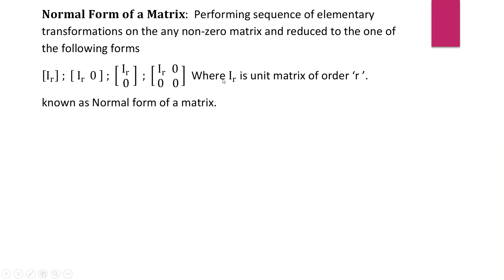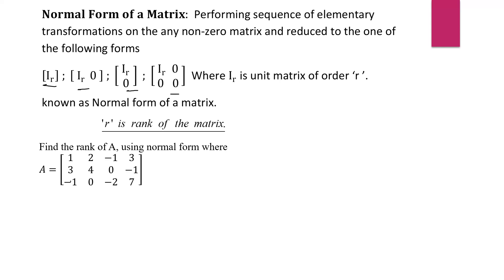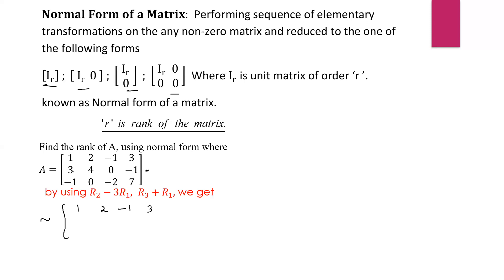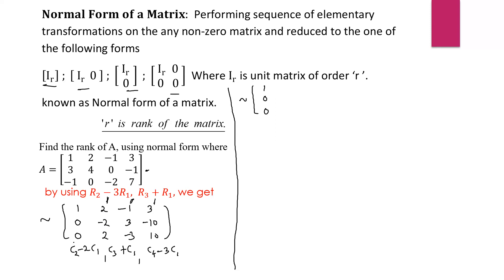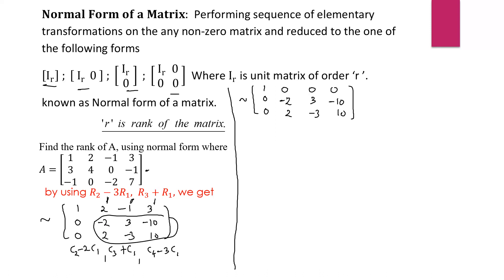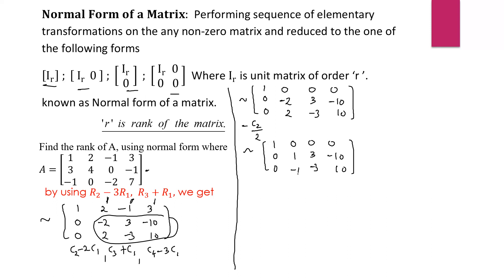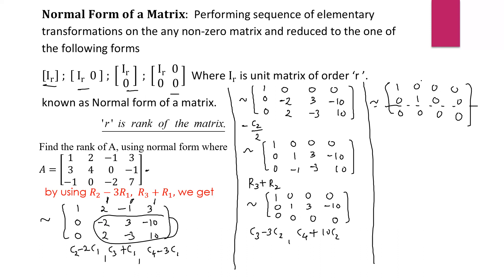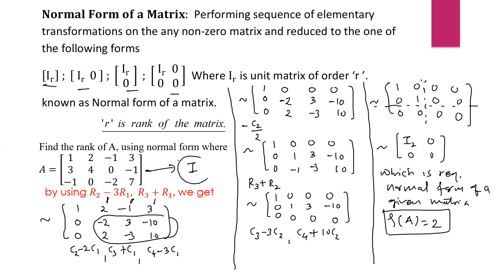How to find the rank of A, using normal form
How to find the rank_of_A, using